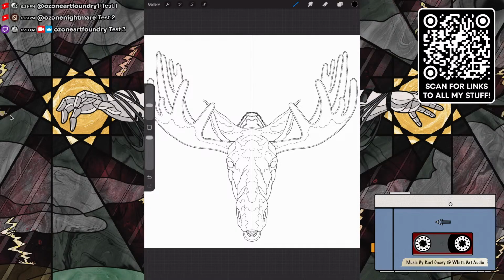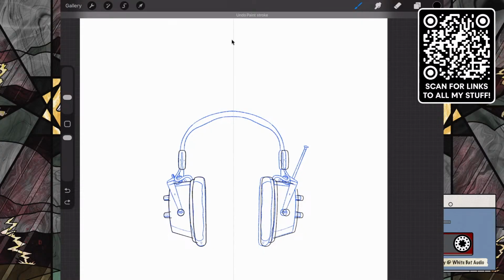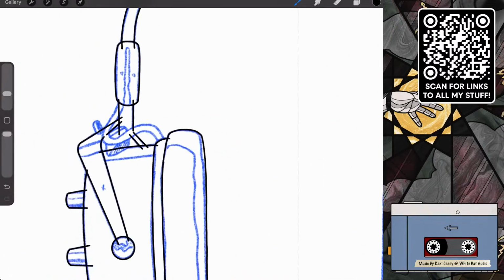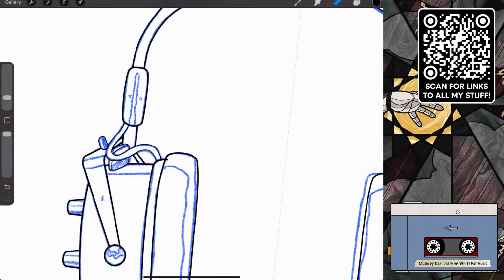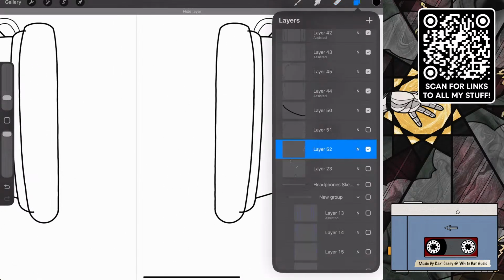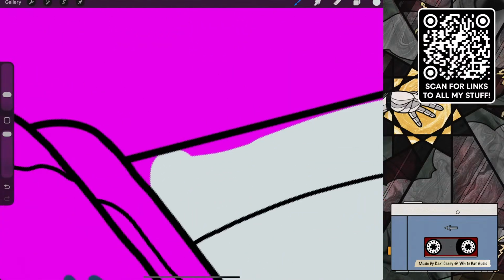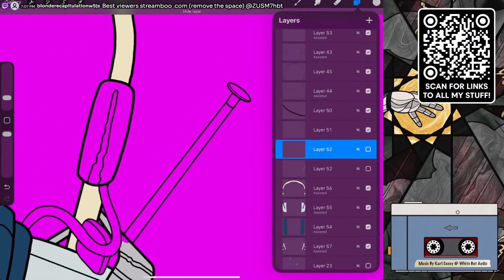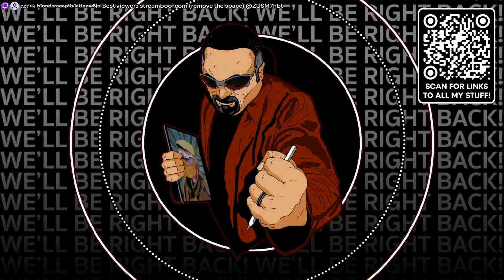Ozone Art Foundry Live Stream